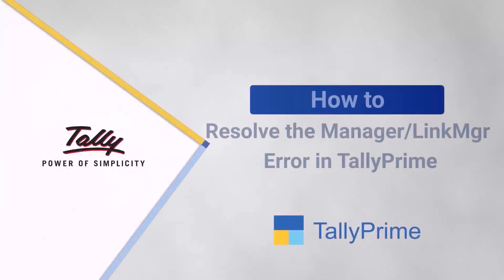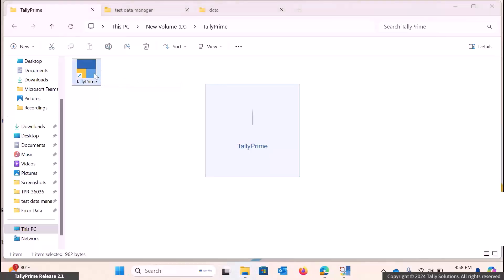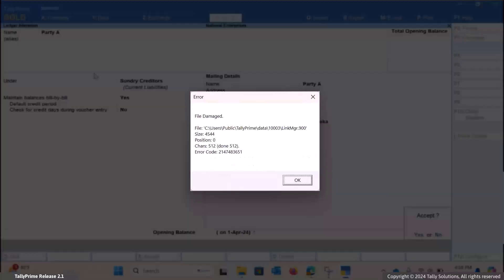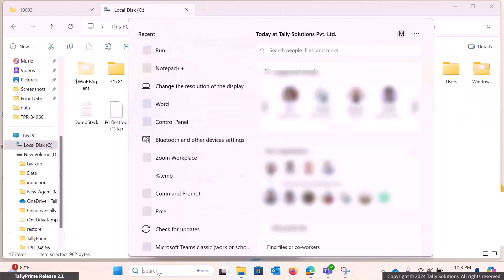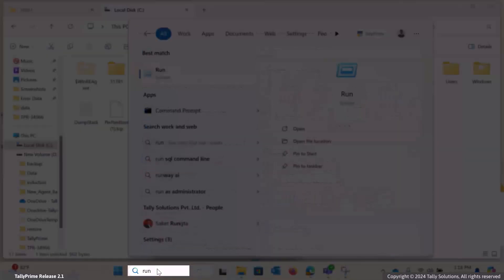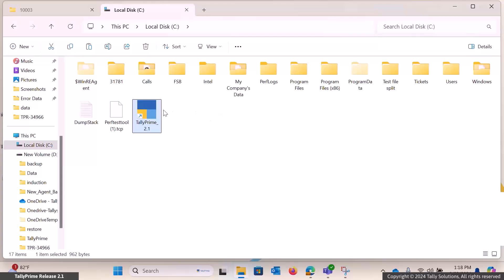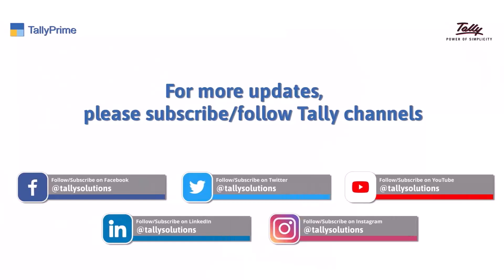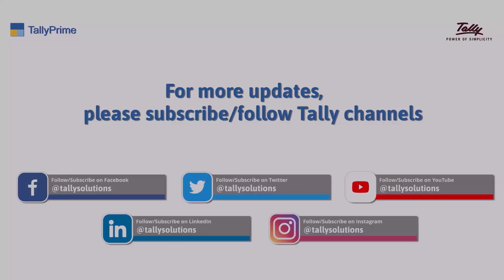How to Resolve the Manager/LinkMgr Error in TallyPrime | TallyHelp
This video demonstrates the process of resolving the LinkMgr Error in TallyPrime.
You can easily resolve this error by repairing the company data using Run or Command Prompt.